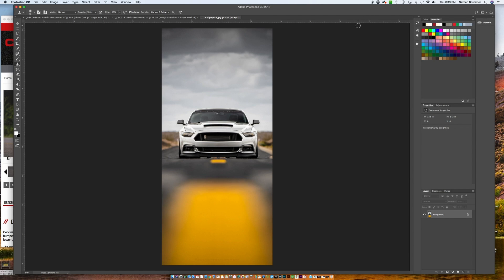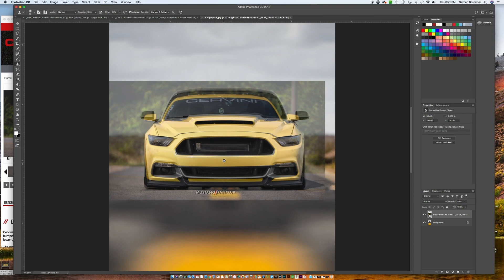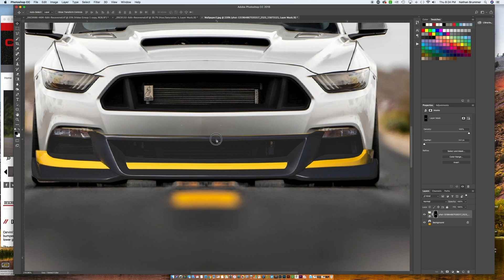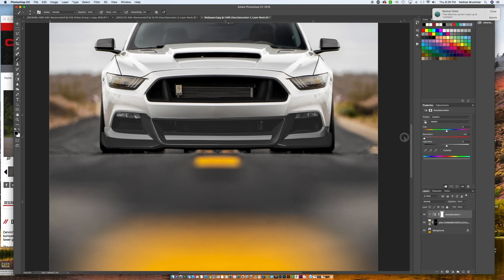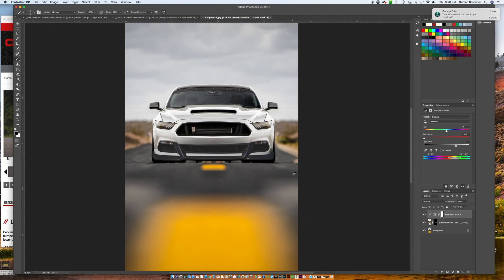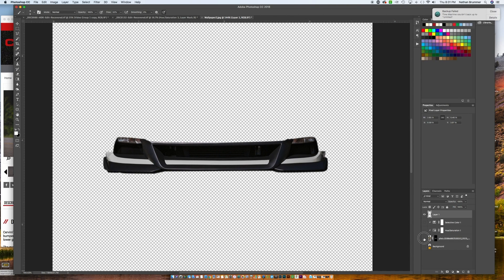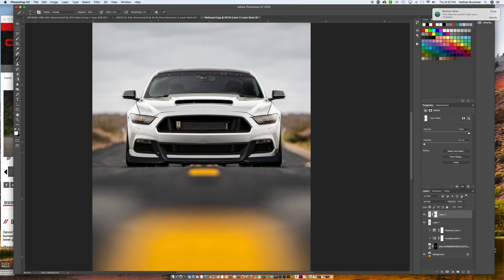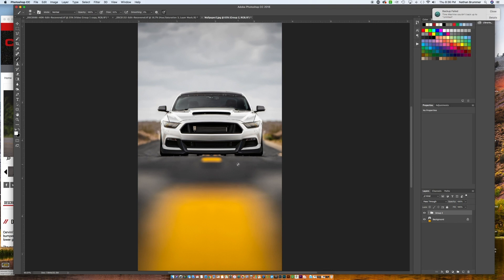Mockup Parts in Photoshop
Join me as we walk through now to change the fascia of a car in Photoshop